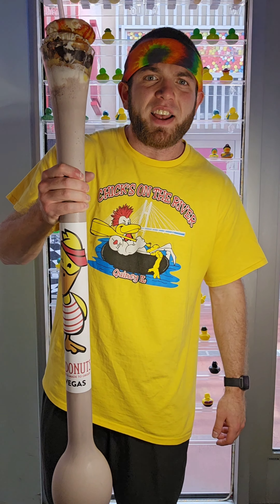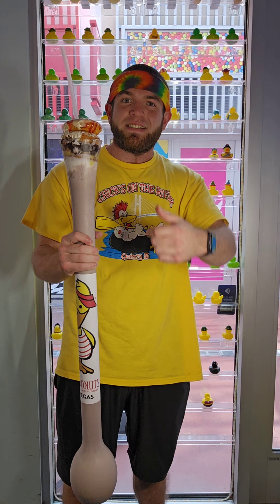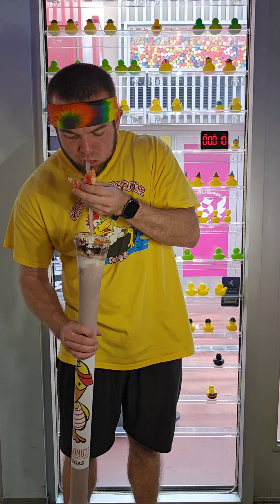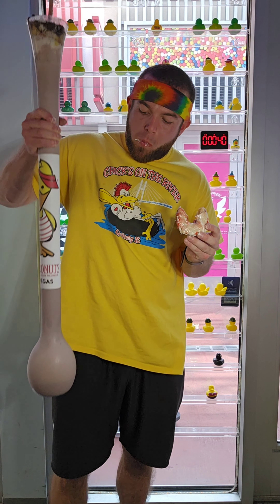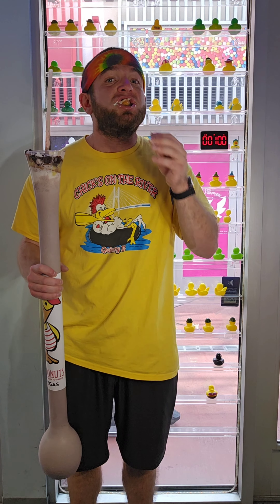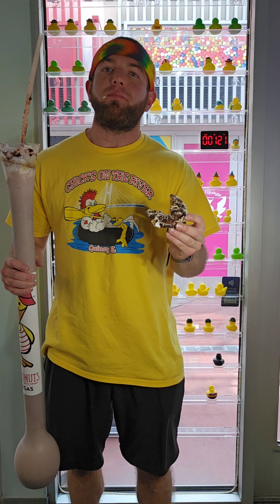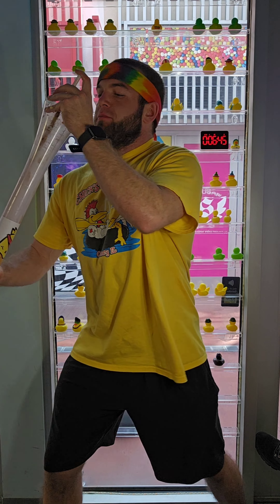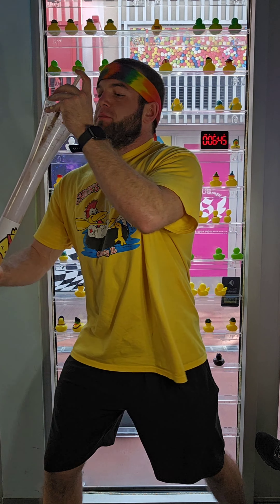$108, 100 OZ MILKSHAKE CHALLENGE!!! WITH 4 DOUGHNUTS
Hello Everyone! Today I'm at Duck Doughnuts in Las Vegas Nevada. I'm here to take on their $108 and 100 oz milkshake challenge! 20 minutes on the clock. Lets Go!!!